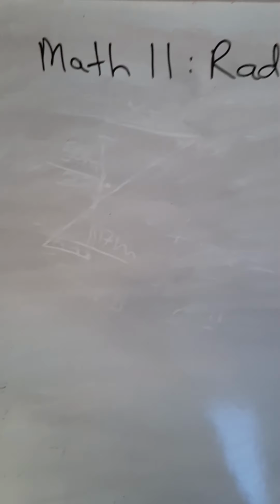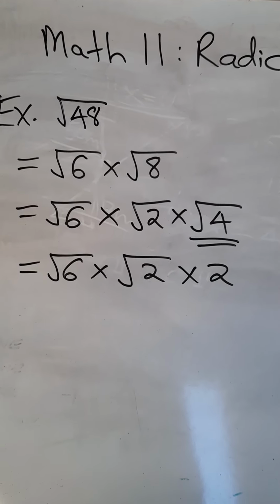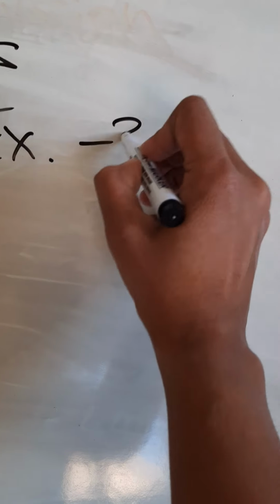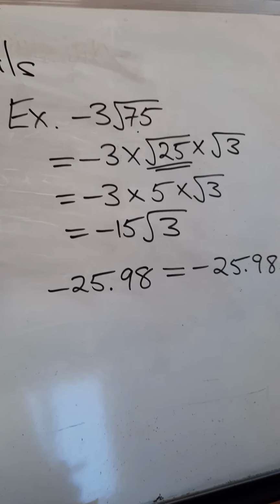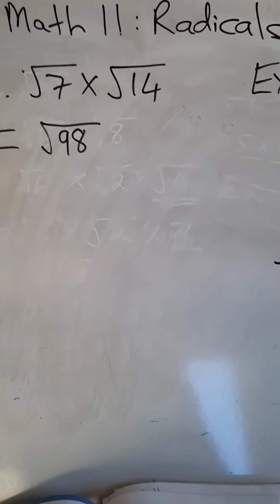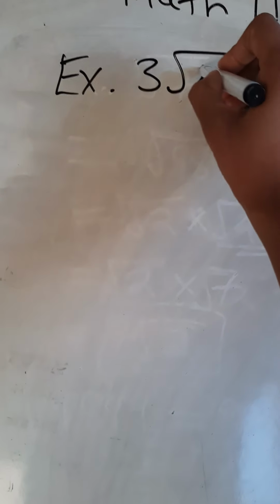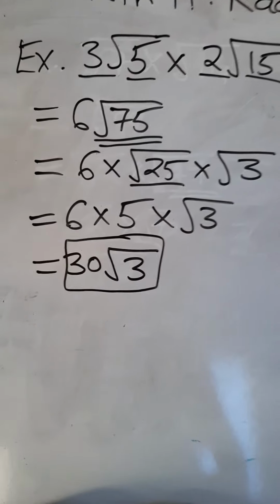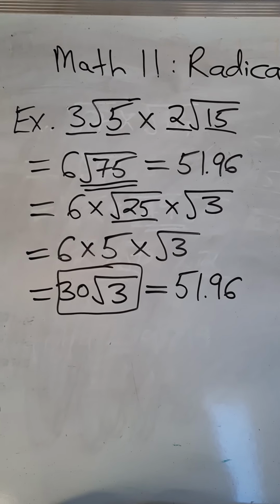Math 11 Radicals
This video covers how to simplify radicals.